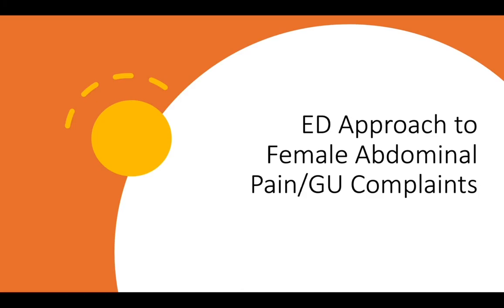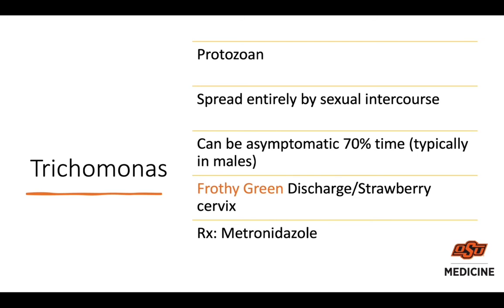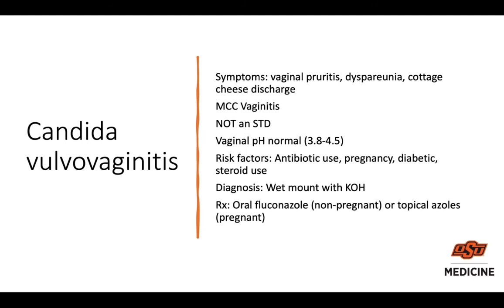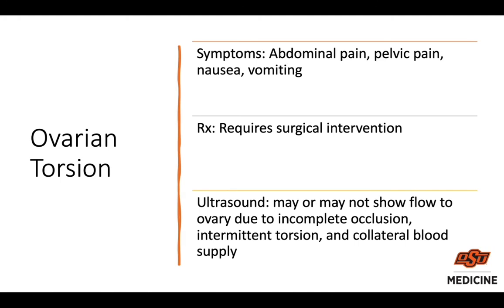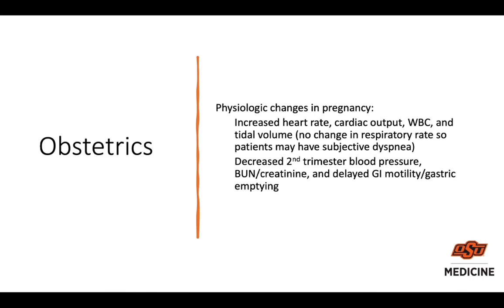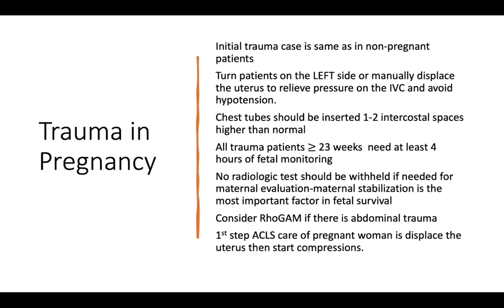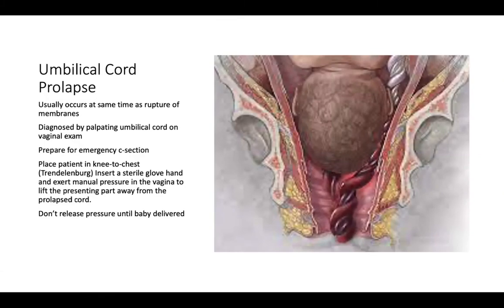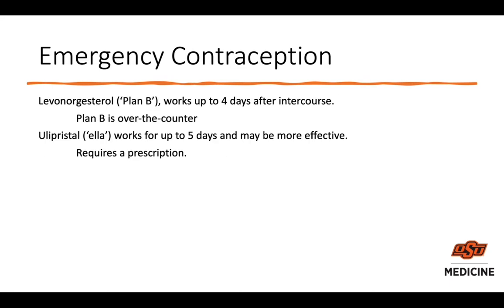OB GYN COMAT Review ED default f1784ada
This video was developed as part of a series to help students prepare for the COMAT and Shelf Exam.